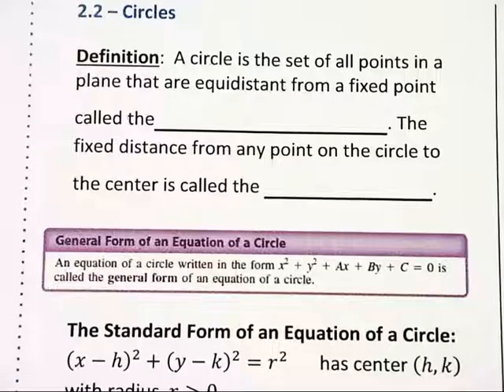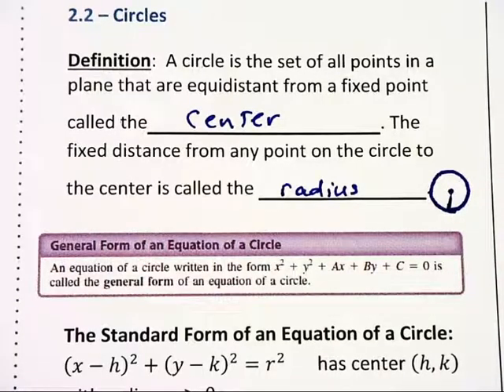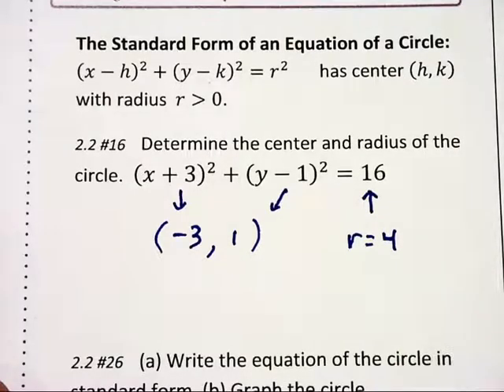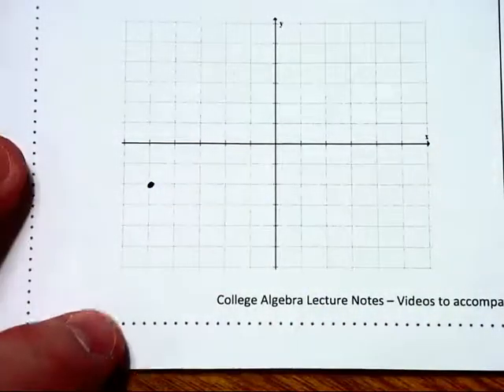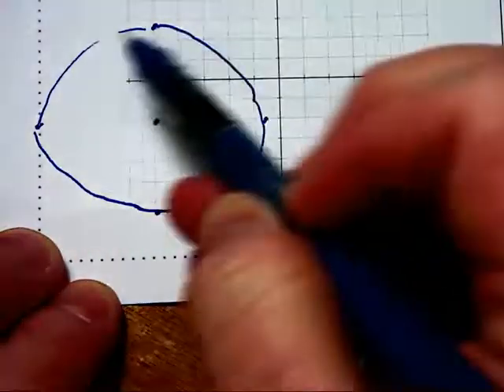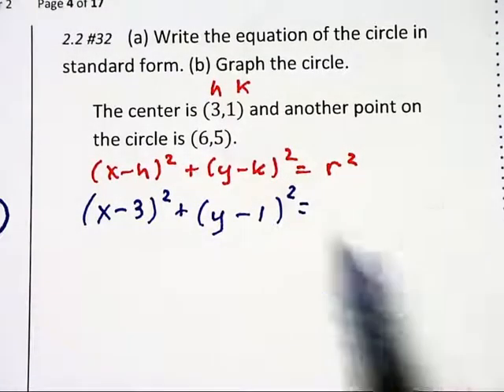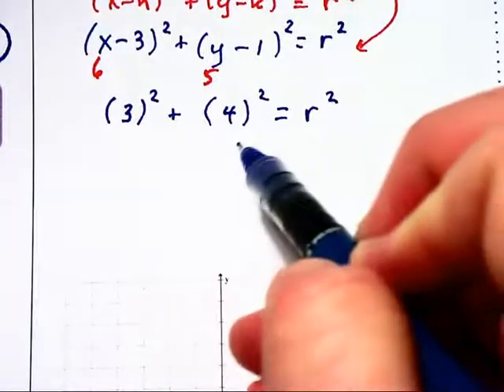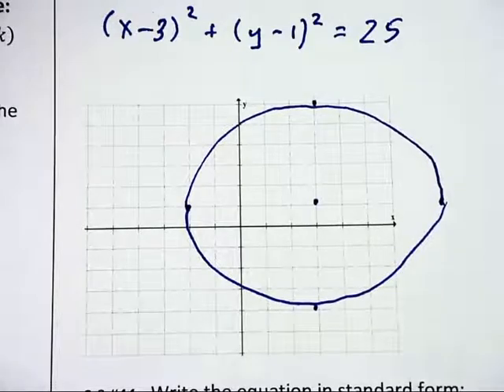2.2a - Circles - part 1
This video covers the equation of circles and how to graph circles.